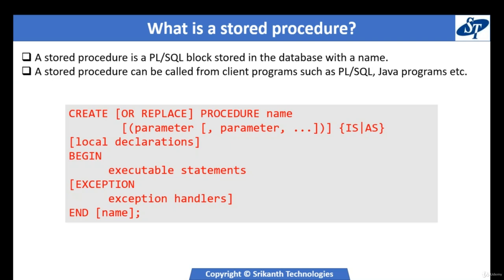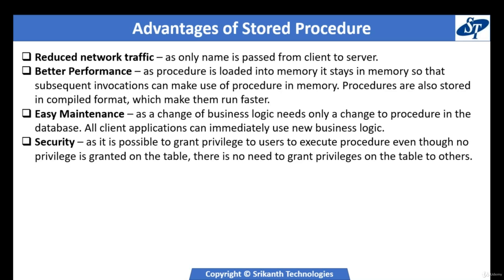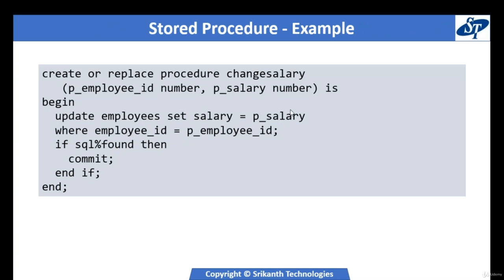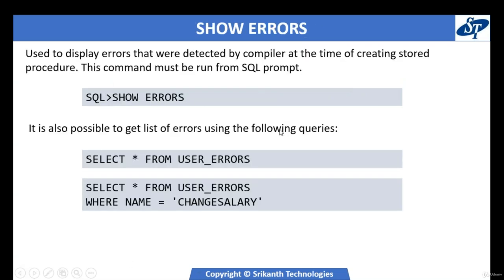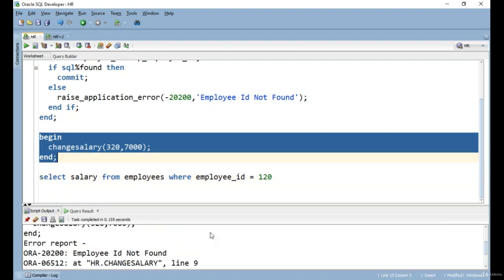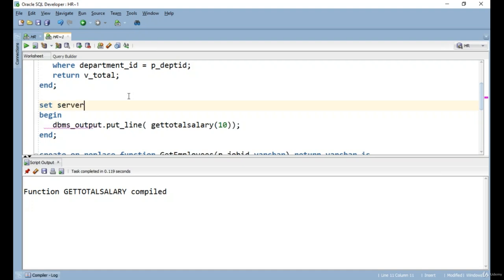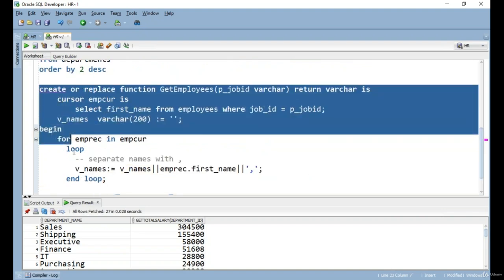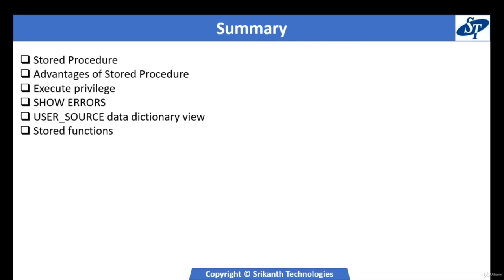024 Program Units Part 1